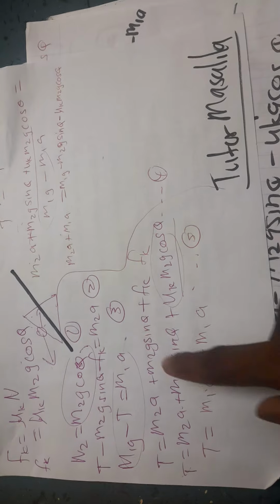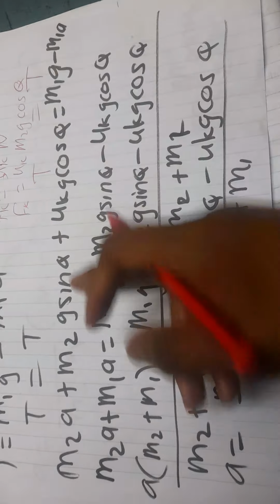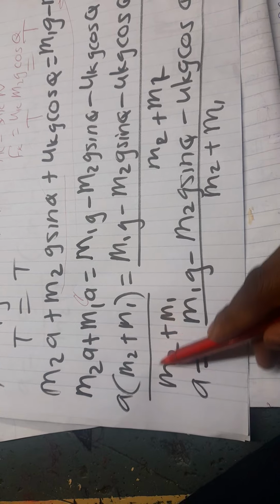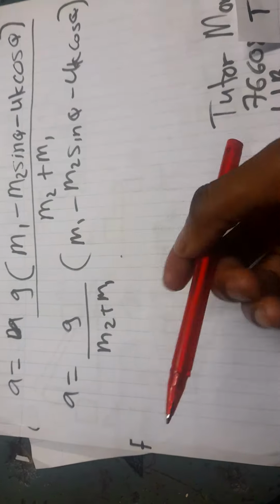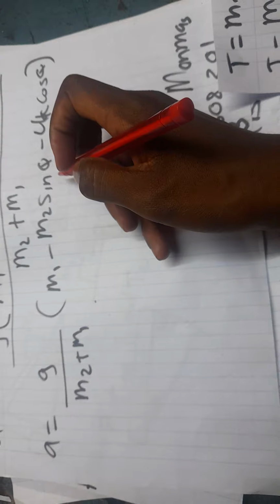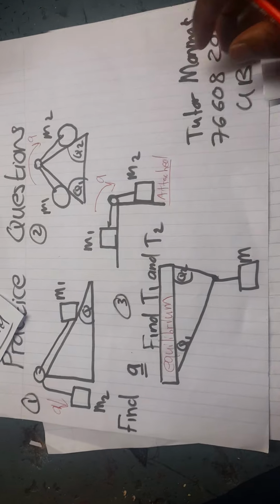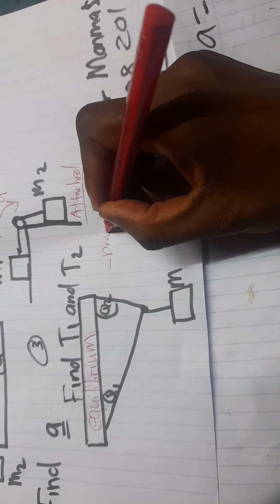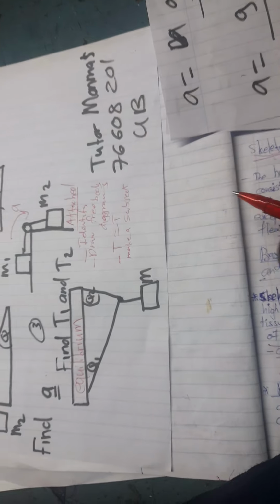Phy112 Dynamics UB with an exercise